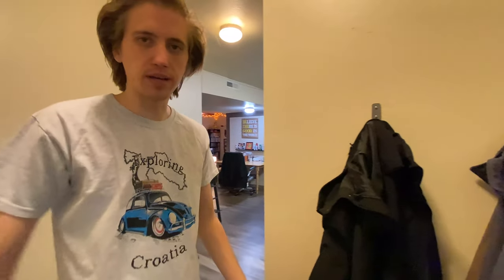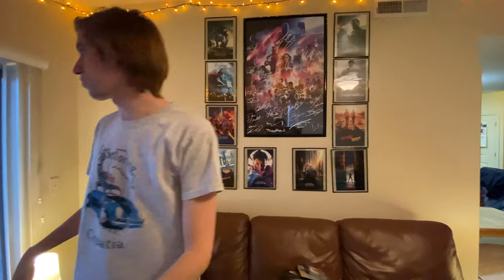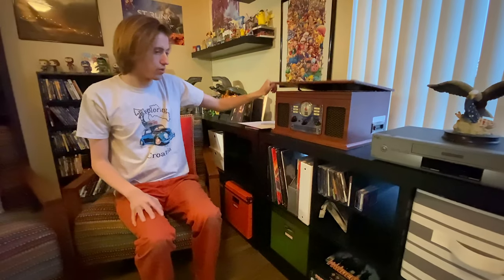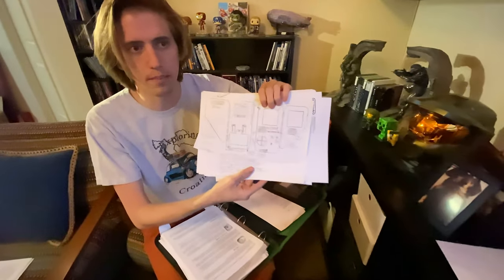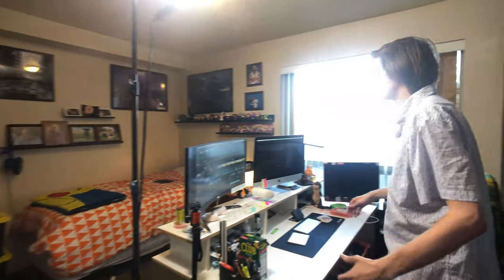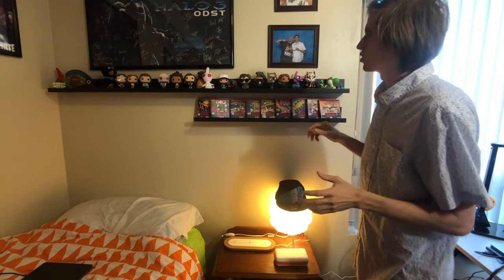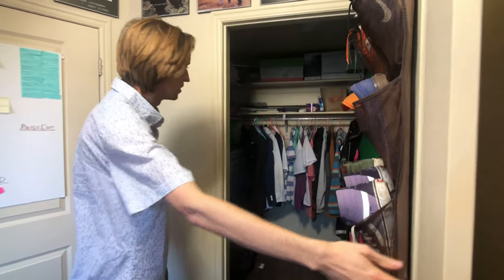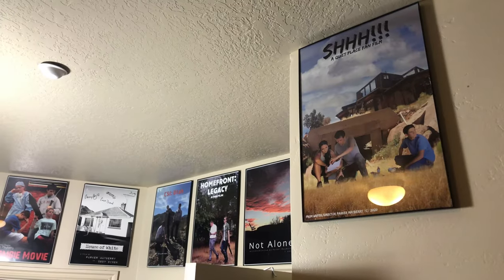Apartment Tour 2021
Come on in and check it out!